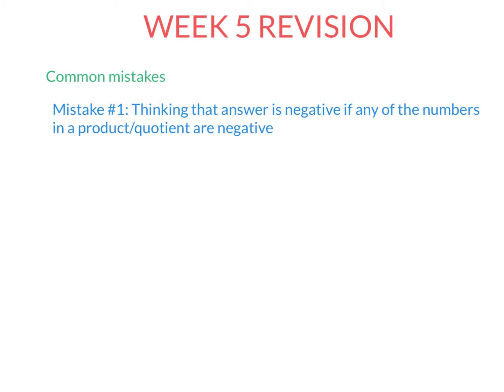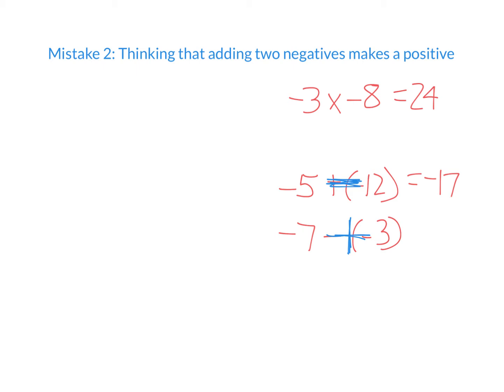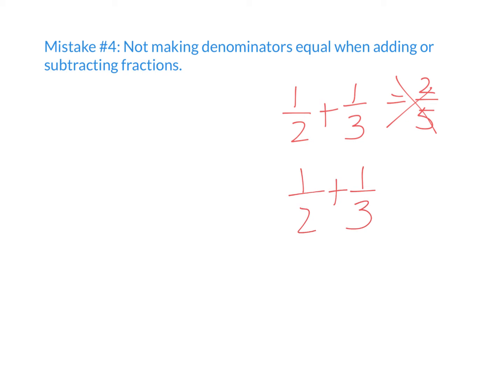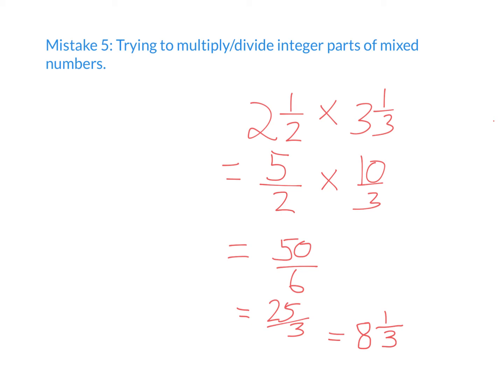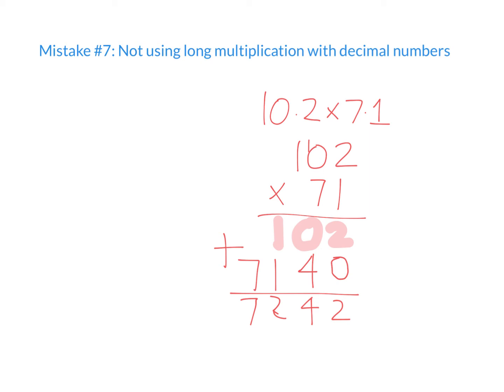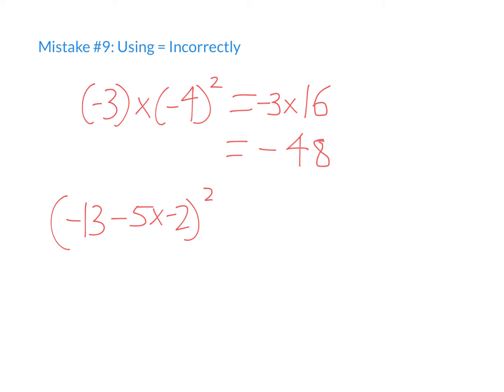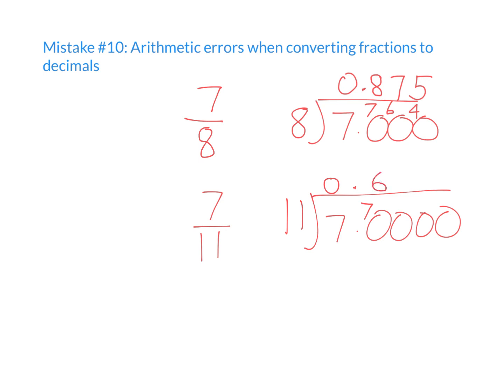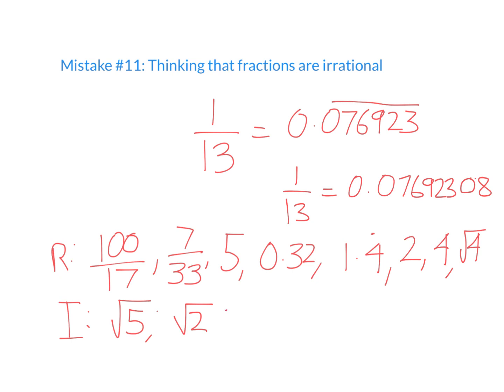Y8 S1Wk5 2022.mp4